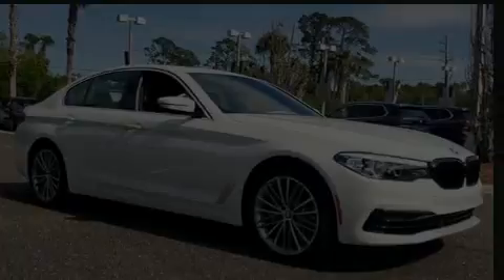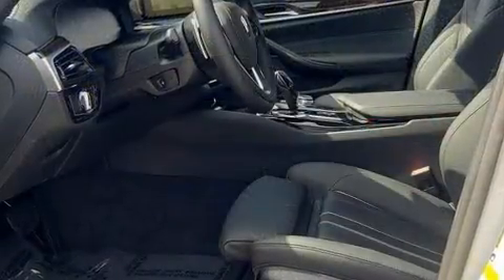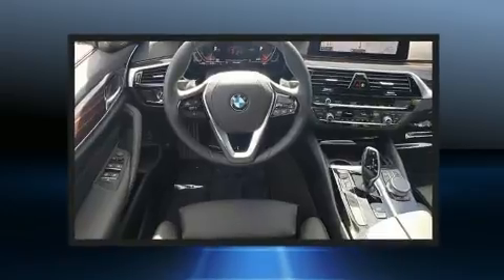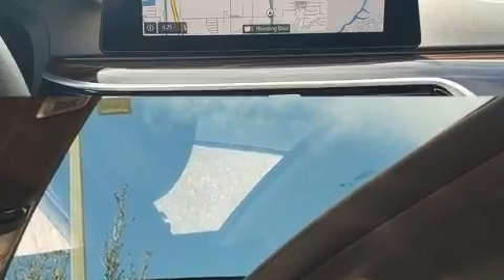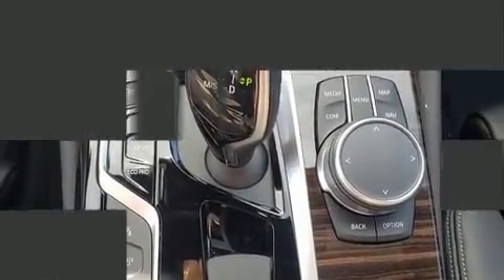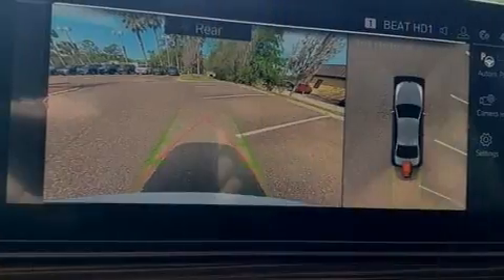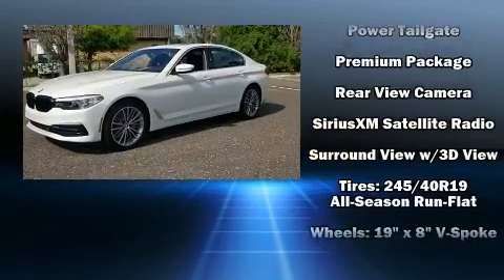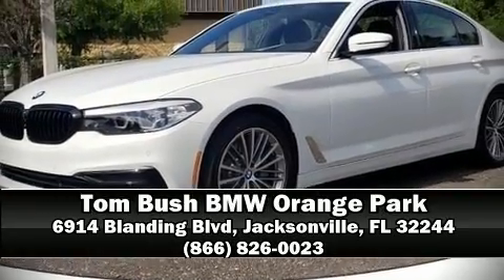2020 BMW 5 Series 530i Sedan in Jacksonville, FL 32244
Familiarize yourself with the 2020 The BMW 530i This 4 door, 5 passenger sedan stands out among competitors in its class! It features an automatic transmission, rear-wheel drive, and a 2 liter 4 cylinder engine. Turbocharger technology provides forced air induction, enhancing performance while preserving fuel economy. All of the premium features expected of a BMW are offered, including: power trunk closing assist, variably intermittent wipers, heated seats, front dual-zone air conditioning, power moon roof, power windows, and much more. The unique heads-up display projects vehicle information onto the windshield, including speed, gear selection and engine speed. Drivers benefit by not having to take their eyes off the road. Audio features include an AM/FM radio, steering wheel mounted audio controls, A 20 gigabyte hard drive, and 16 speakers, providing excellent sound throughout the cabin. Passengers are protected by various safety and security features, including: dual front impact airbags, head curtain airbags, traction control, a panic alarm, an emergency communication system, and 4 wheel disc brakes with ABS. Brake assist technology provides extra pressure when applying the brakes. Our experienced sales staff is eager to share its knowledge and enthusiasm with you. They'll work with you to find the right vehicle at a price you can afford.